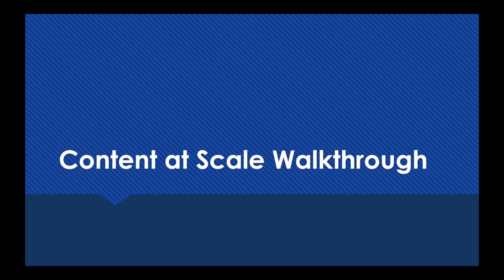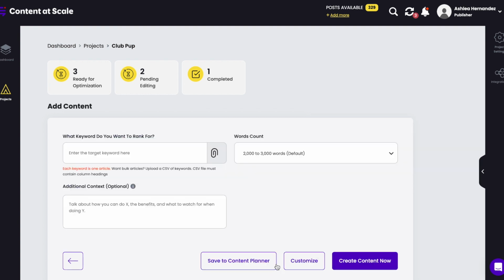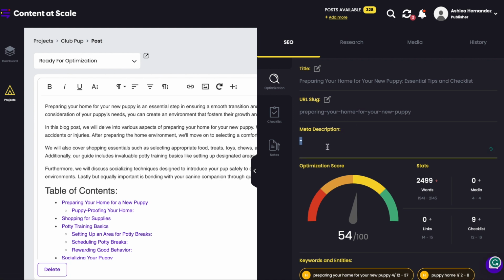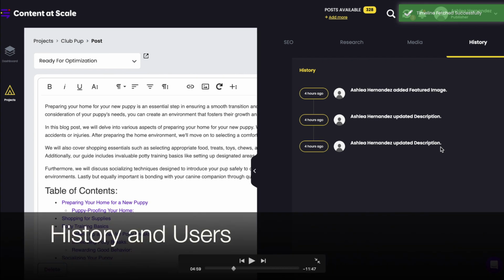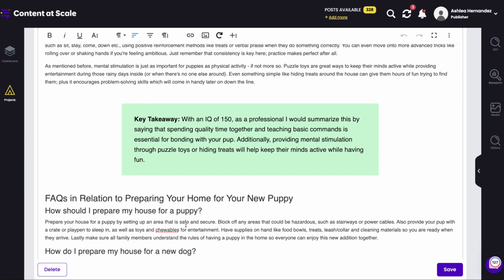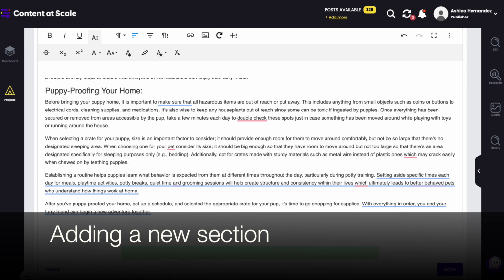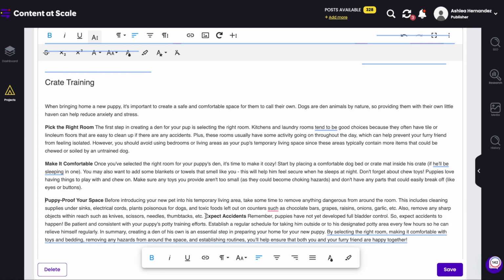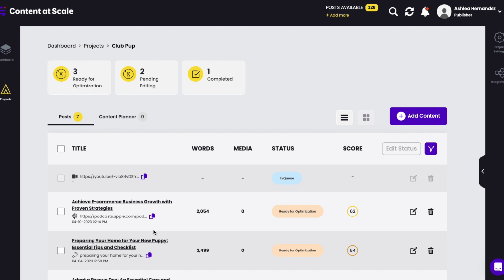Content at Scale 2.0 Walkthrough - Updated UI + Features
To learn more about Content at Scale 2.0, check out our full review